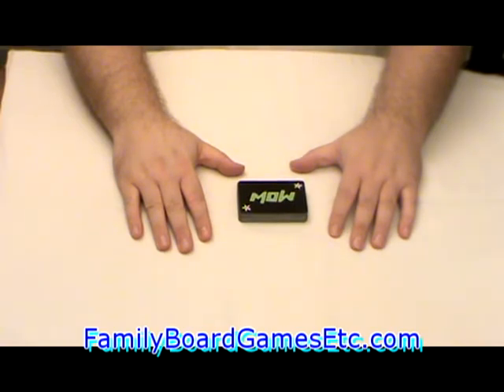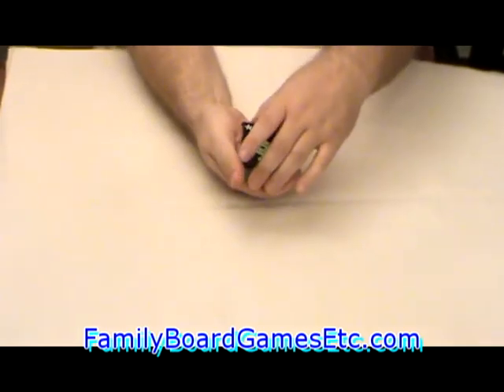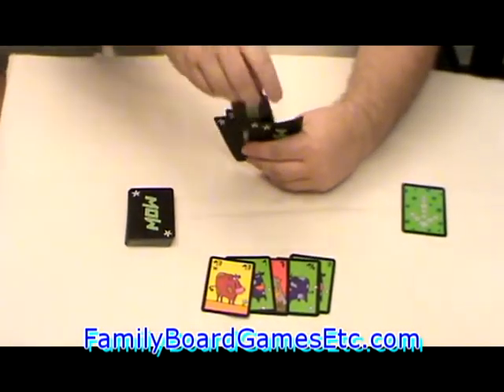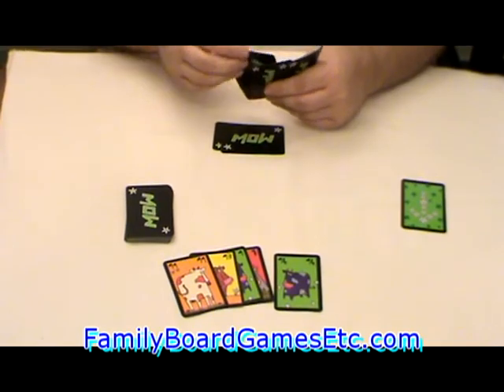MOW - Quick Start Guide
A 2 minute of the rules of MOW